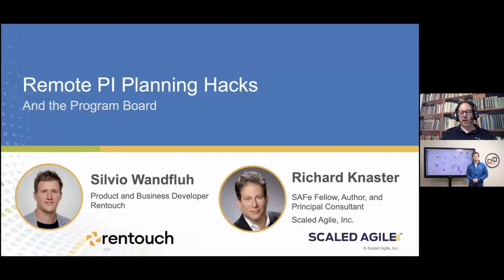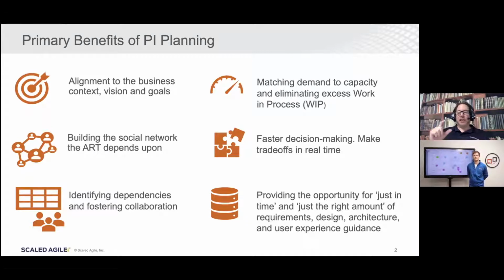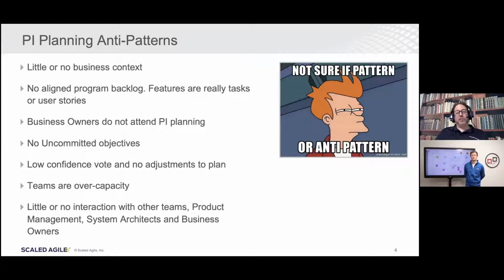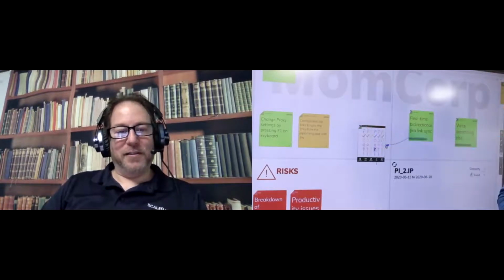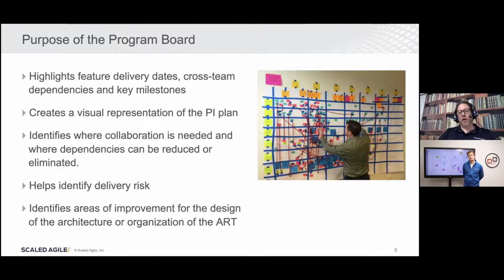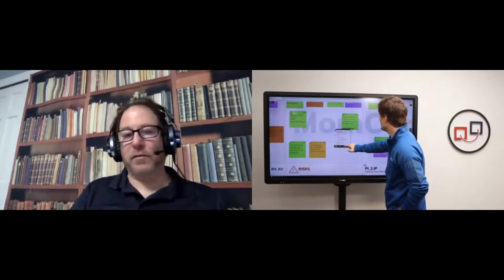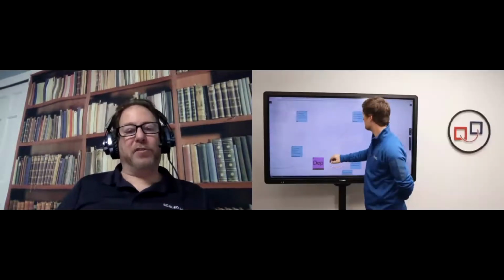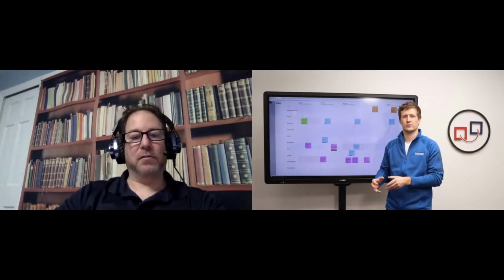Remote PI Planning hacks from a SAFe Fellow’s Real Life (Rentouch / Scaled Agile Inc.)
Richard Knaster (SAFe® Fellow at Scaled Agile Inc.) and Silvio Wandfluh (SPC at Rentouch) lead an interactive discussion tackling common challenges and provide real life hacks on how to facilitate Remote PI Plannings.